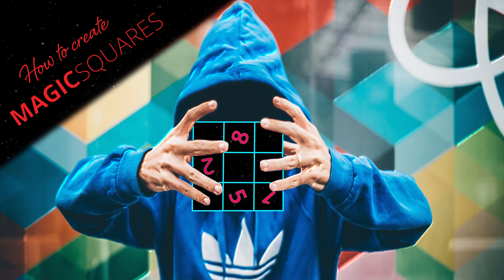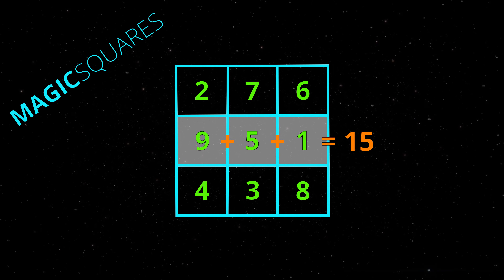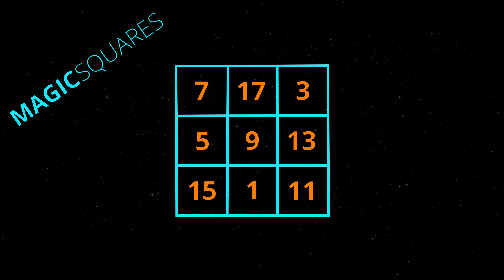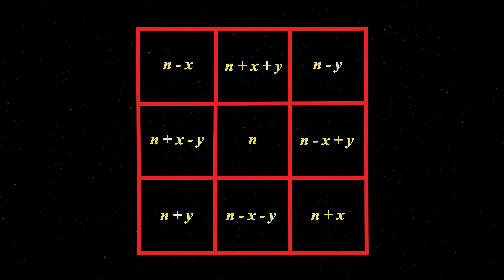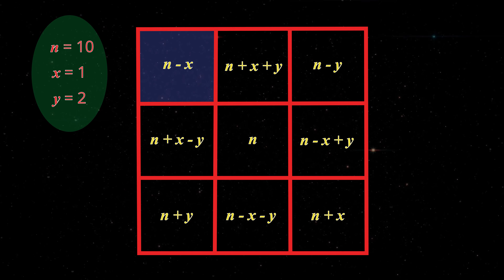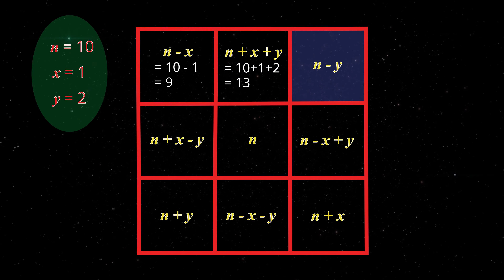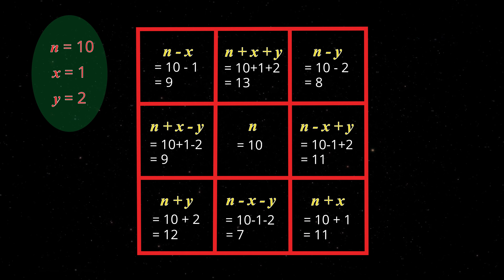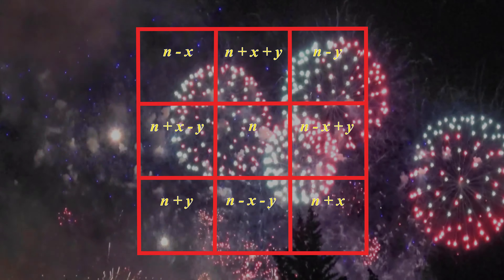The Magic Squares trick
Learn a quick trick to make Magic Squares that will AMAZE your maths teacher.